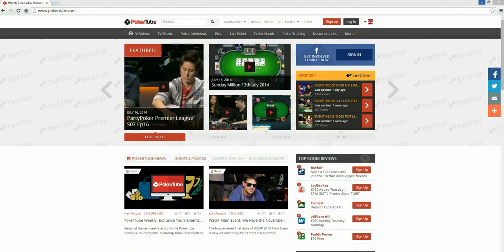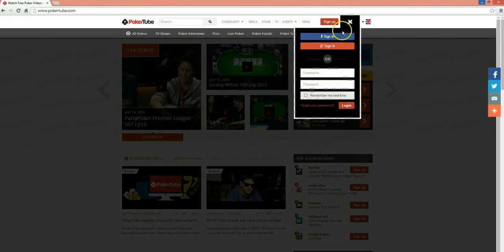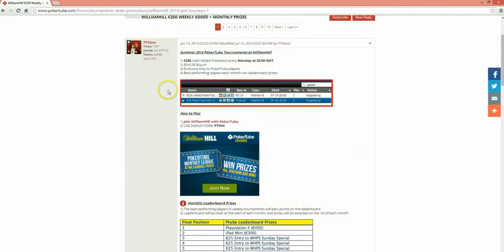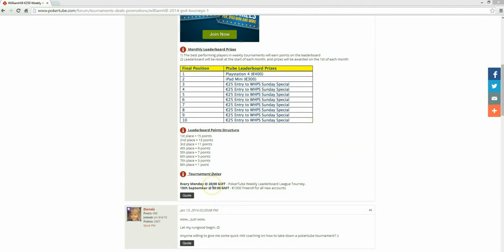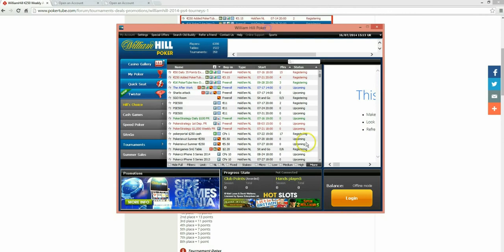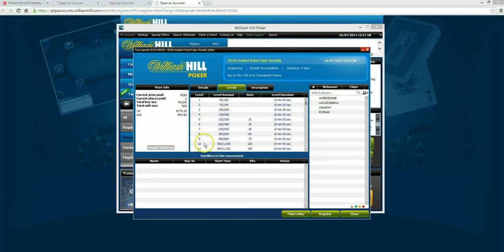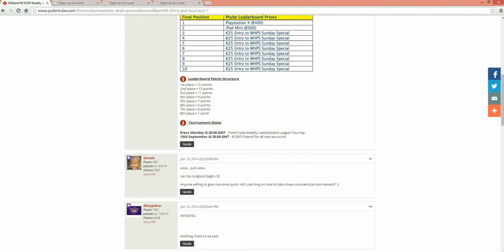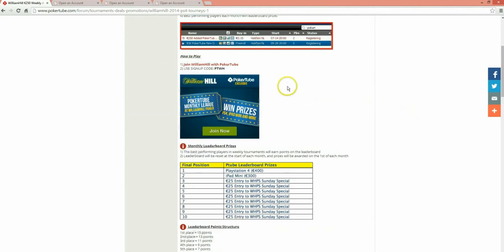Exclusive PokerVIP Tournaments - WilliamHill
INFO AND LINKS - This offer is shared EXCLUSIVELY with our partner They're offering a completely free £20, plus access to exclusive weekly added tournaments at WilliamHill Poker. Not only that, but they're giving away a PS4 and iPad mini every month to the best contenders!